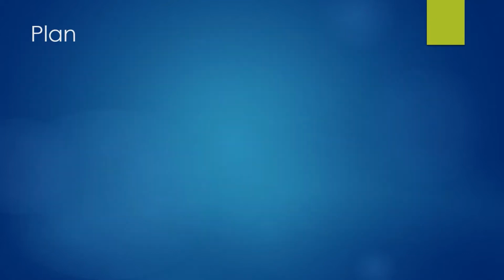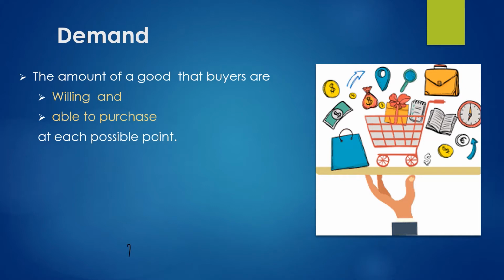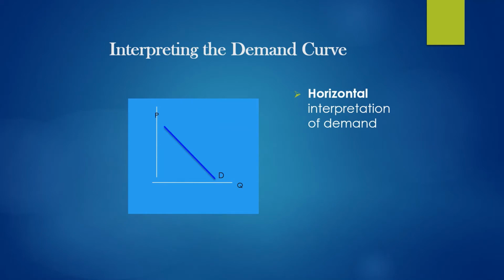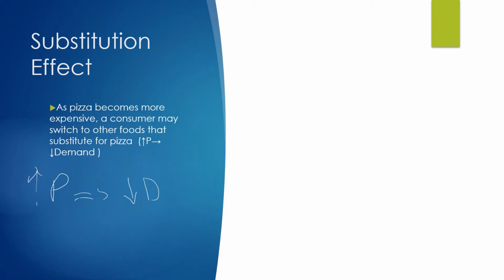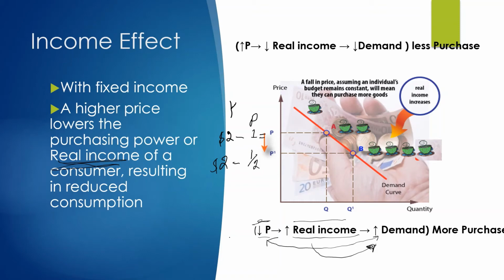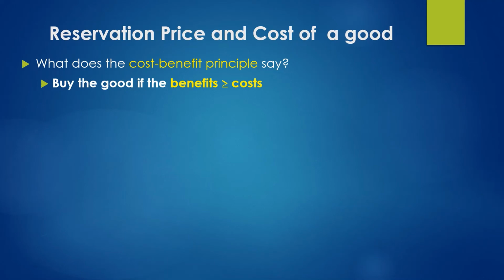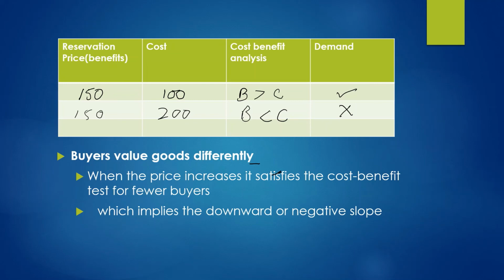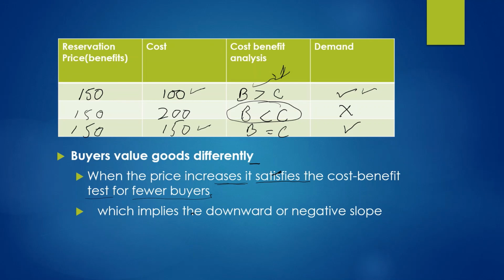Law of Demand and slope of demand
In this video, I have introduced the concept of demand by mentioning different definitions. The reasons for a negative relation between demand are also discussed in detail.